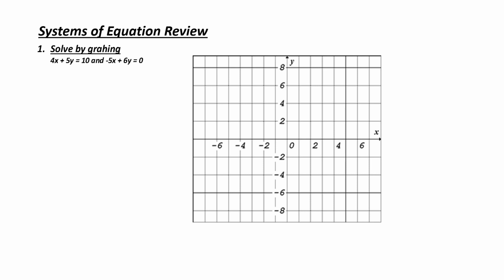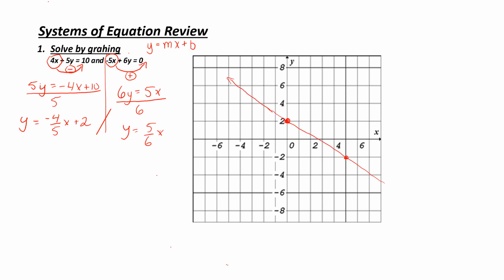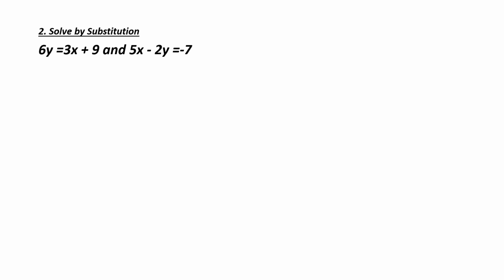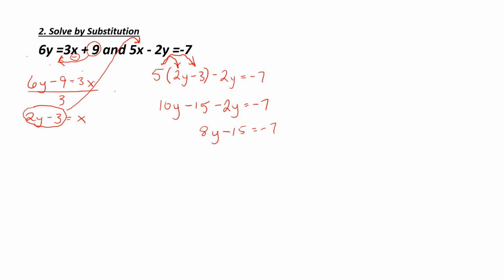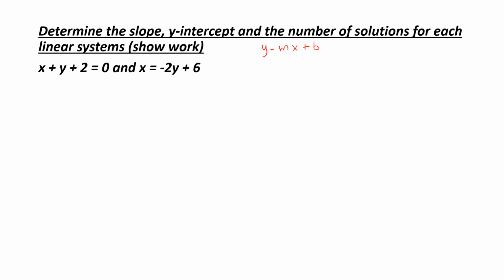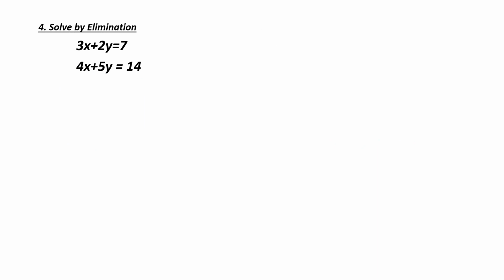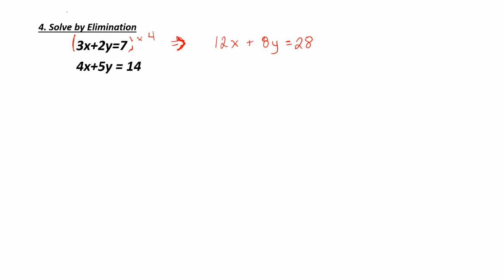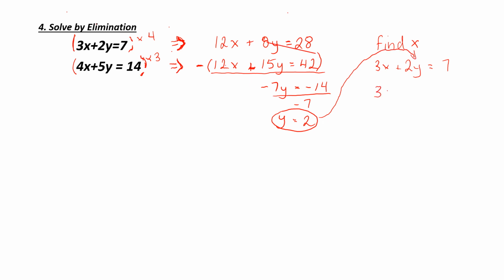Systems of Equations Review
This video reviews how to solve a system of equations by graphing, Substitution and Elimination.  Number of solutions for a system of equations is also covered.